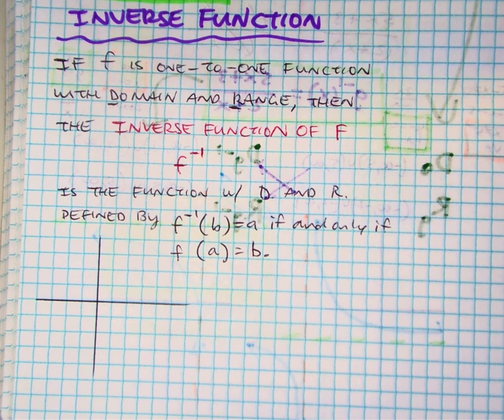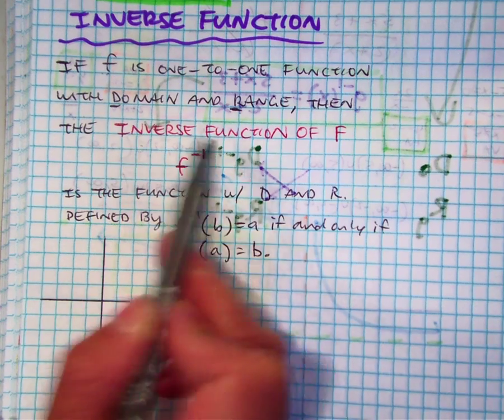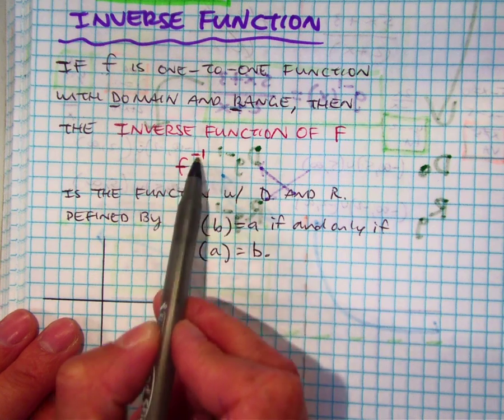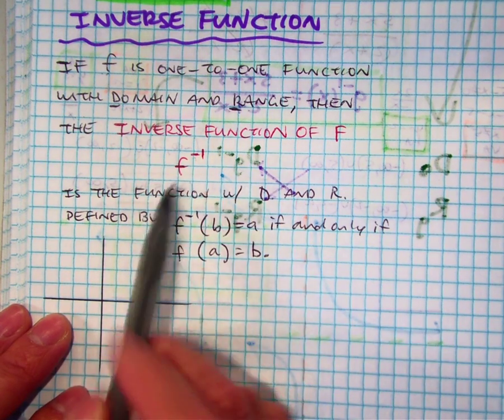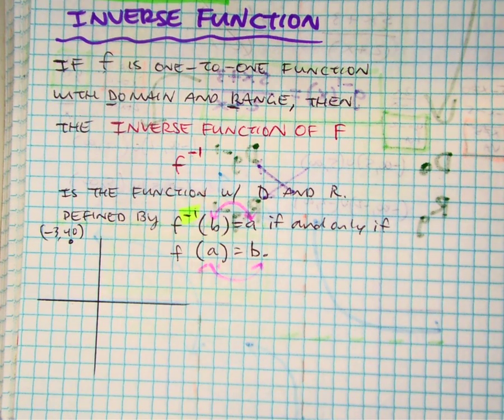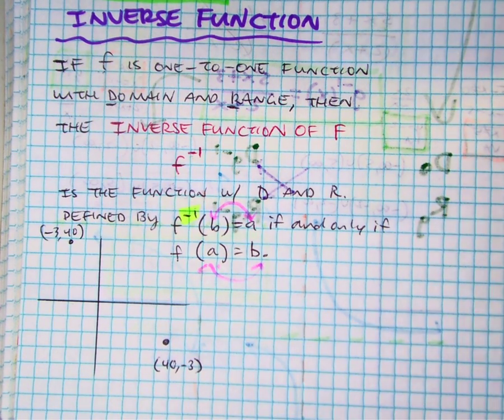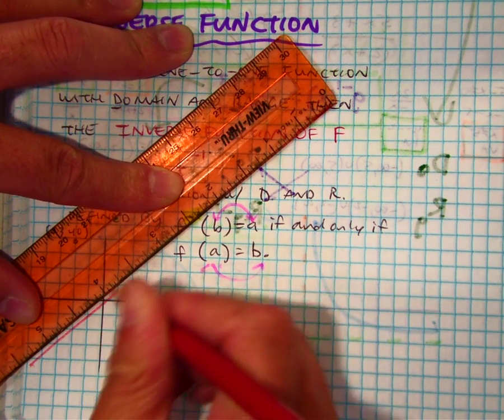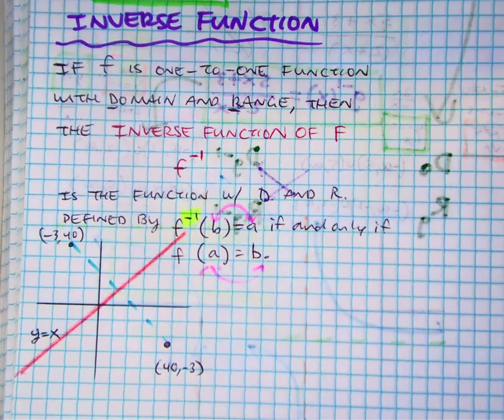intro inverse function